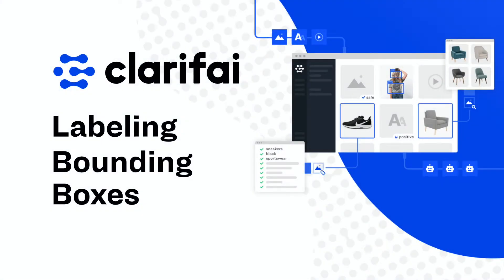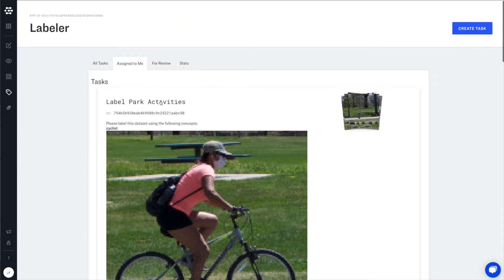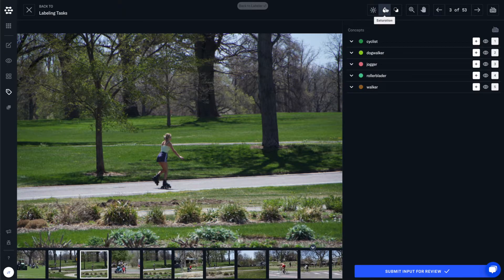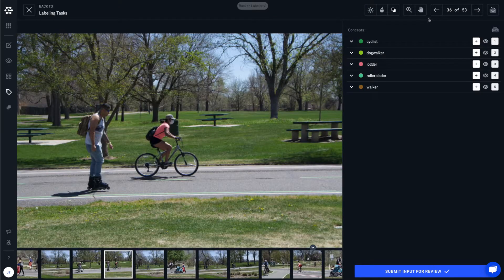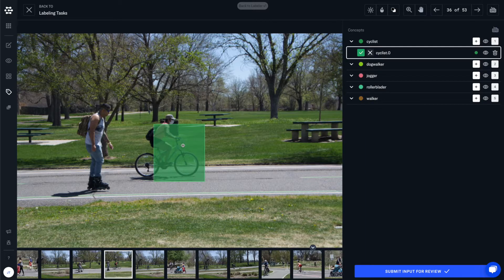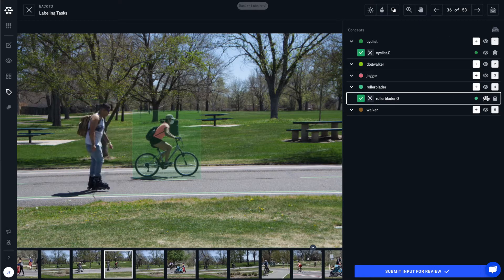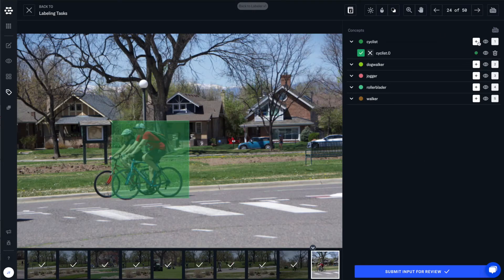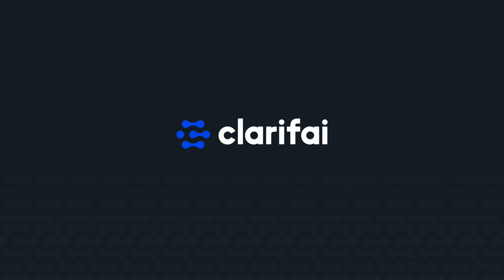Clarifai Labeler | Labeling for Bounding Box Detection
Learn how to label unstructured data for bounding box detection, so that you can manage AI data labeling projects of any kind at scale.